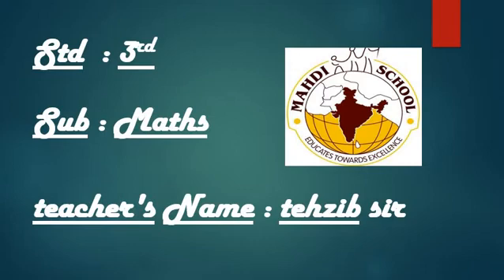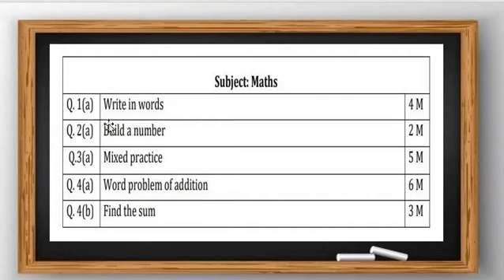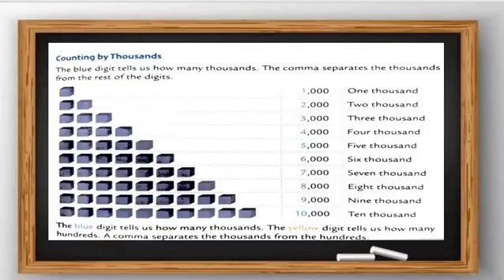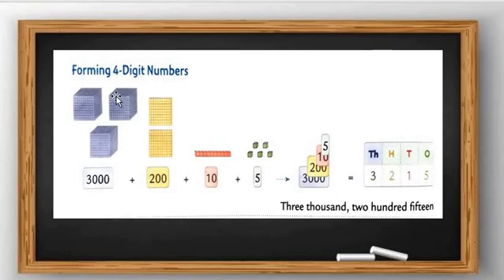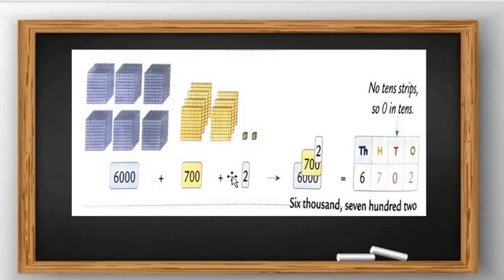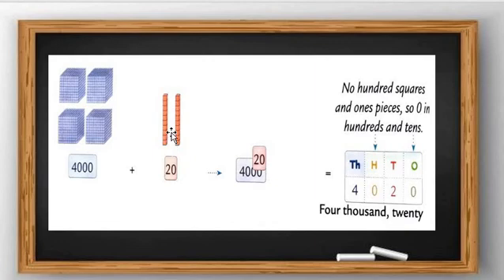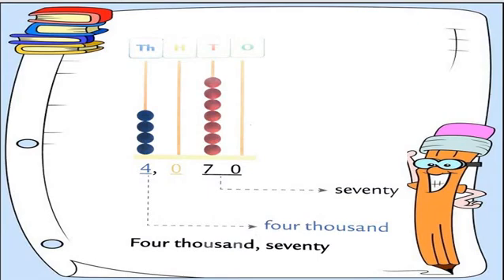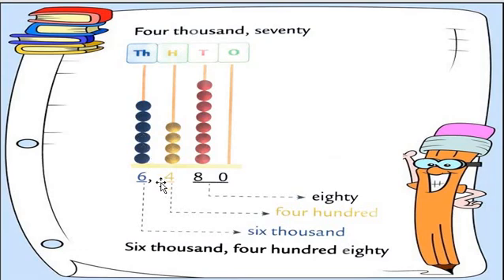English Medium - STD - 3 - MATHS